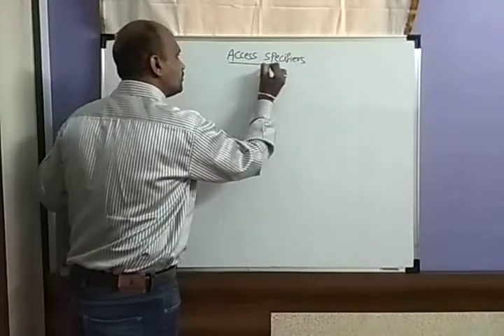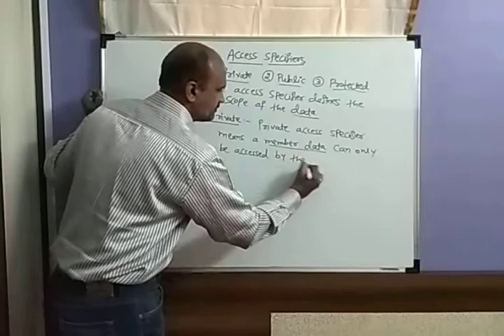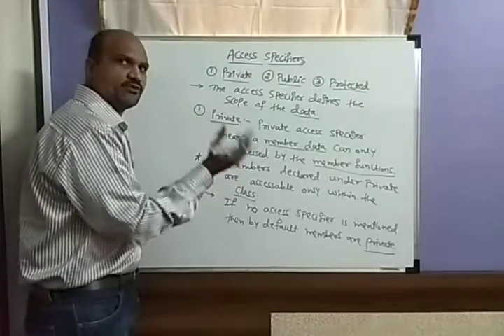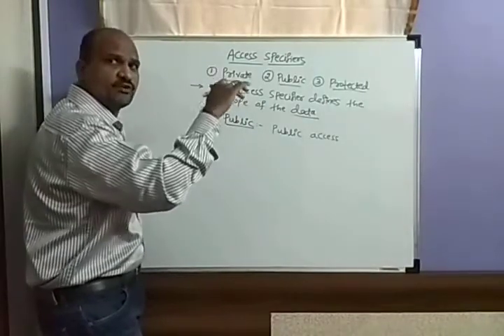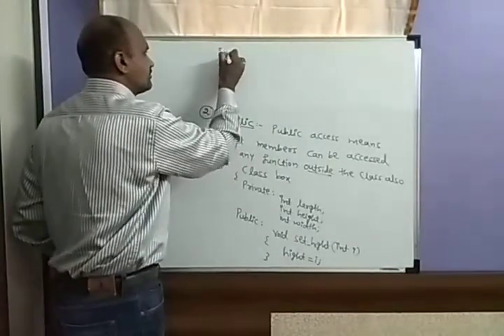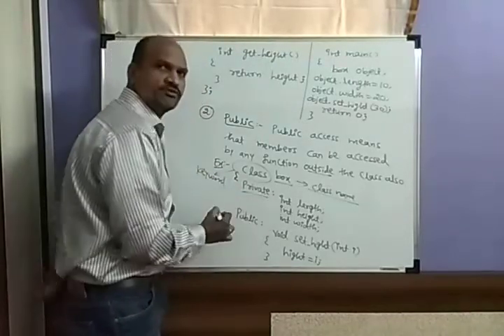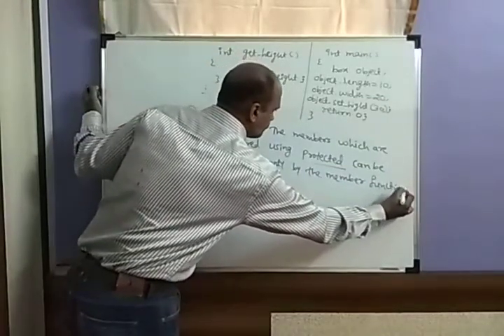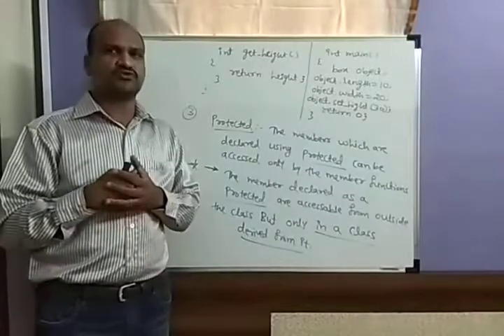PUC II year -- Access Specifiers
Access specifiers